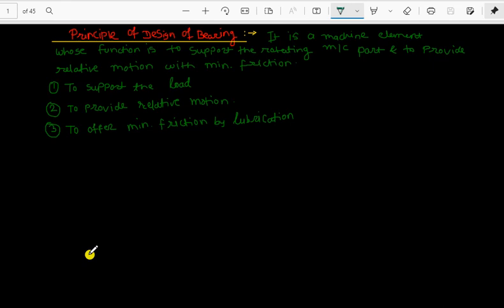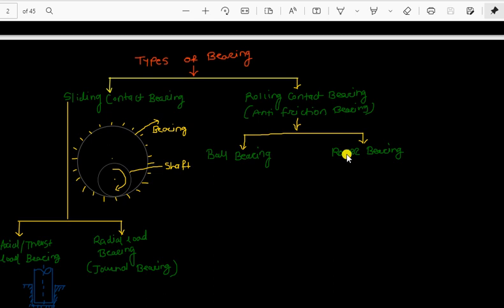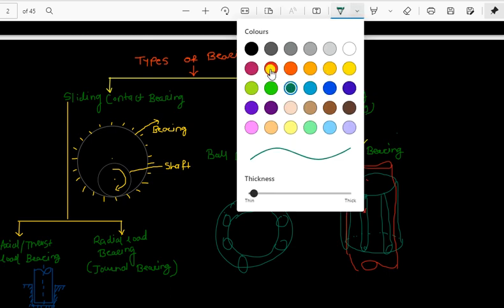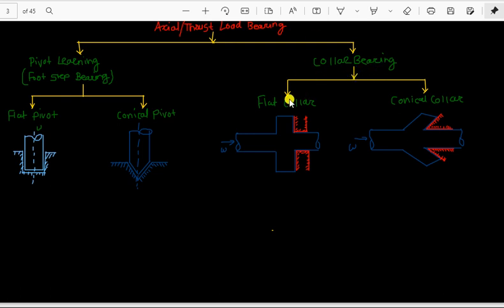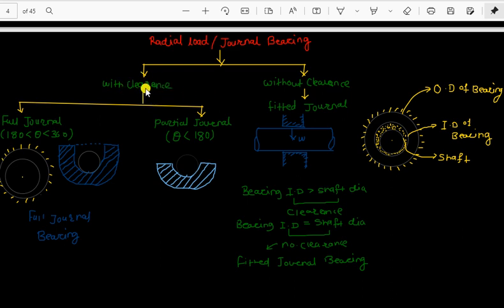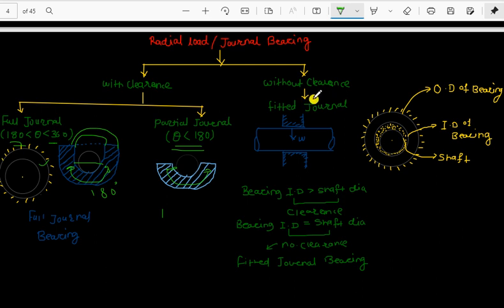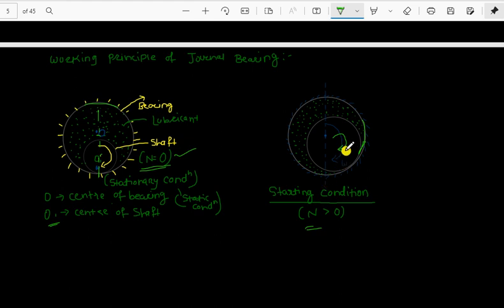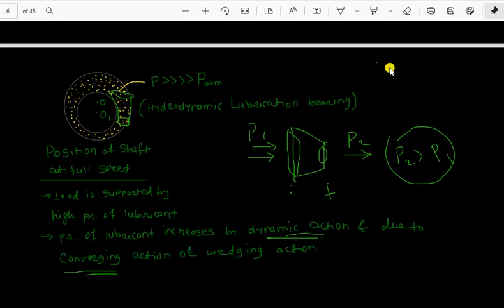Bearing GATE PSU ISRO